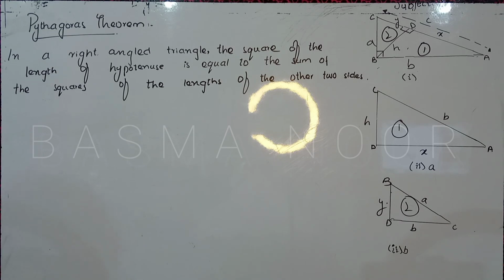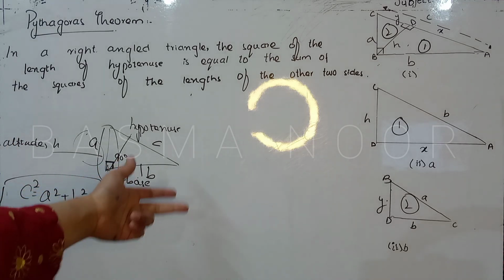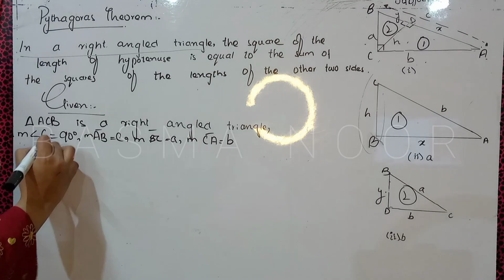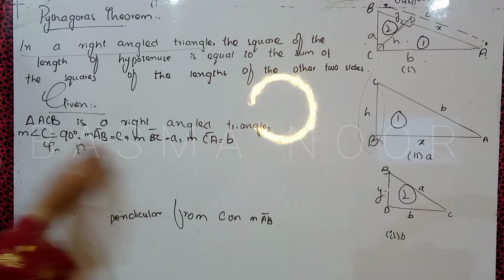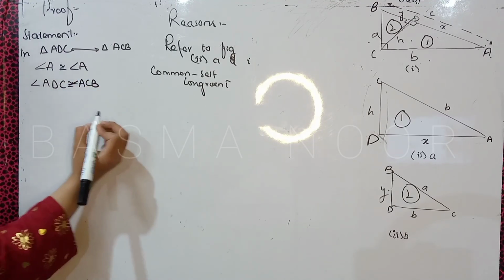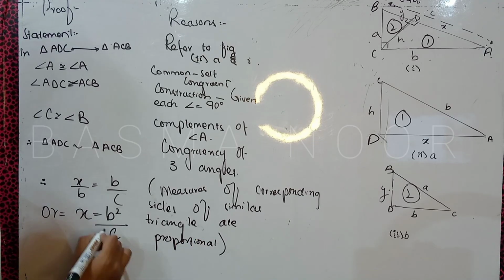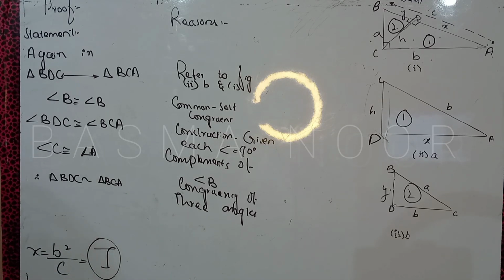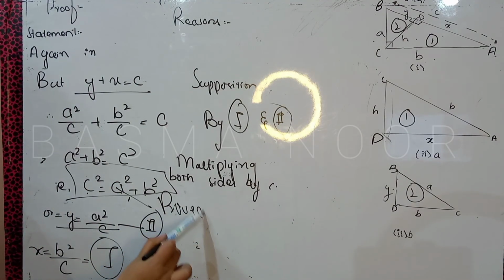Pythagoras Theorem | CLASS 9| BASMA NOOR